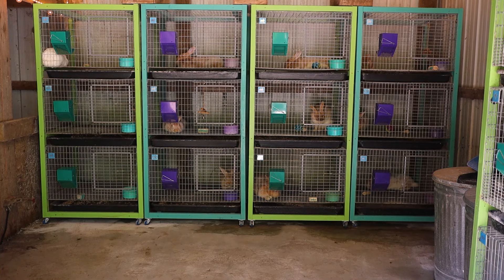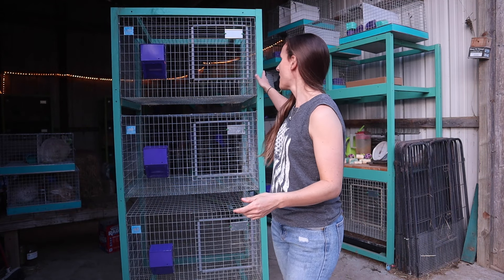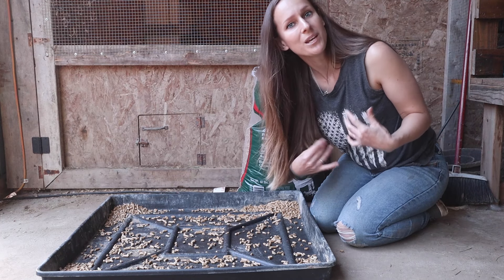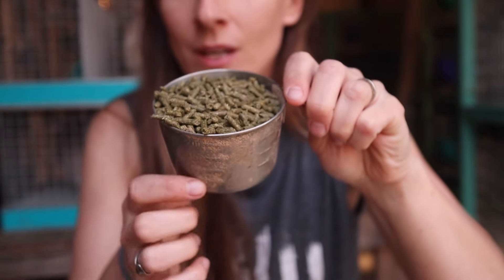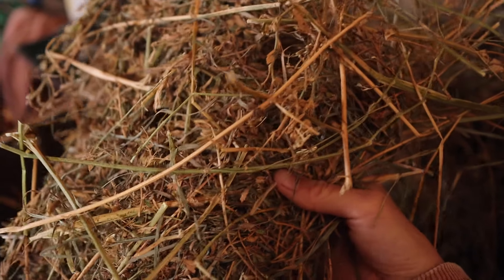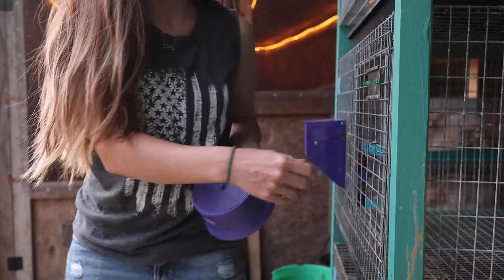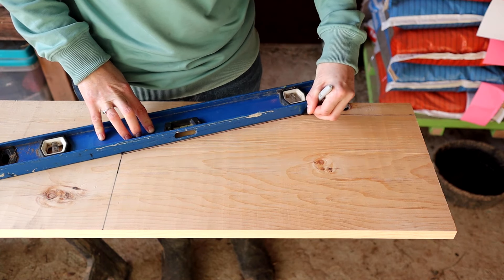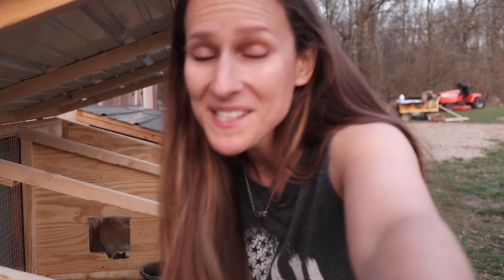Meat Rabbits - A Beginner's Guide | SETUP & SUPPLIES you need to get started!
Twist-on water bowls
J-feeders (sift feeders)
Winco scale
Bell ball toy
Transport cages: Find a local cage dealer! They have much better deals than anything on Amazon 🙂

Find a cage dealer at a local show!

A note on where to buy HAY: Do not buy hay at the pet store. It is SO expensive and it’s usually not super fresh. Hay is best bought from a local farmer. When I need to outsource my hay, I often find good hay on Facebook marketplace.

Mailing Address:
Tiffany Taylor
111 W Main St. Unit 122
Wabash, IN 46992

Favorite RABBIT Items Used:
Rope LED's
Over the cabinet door wire racks (hay feeder idea)